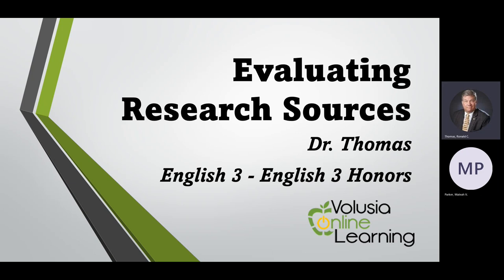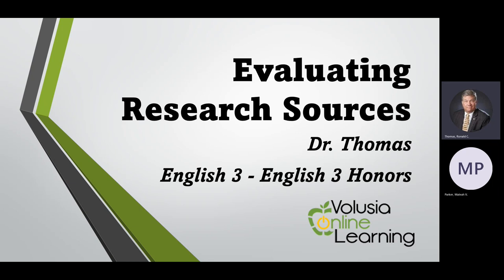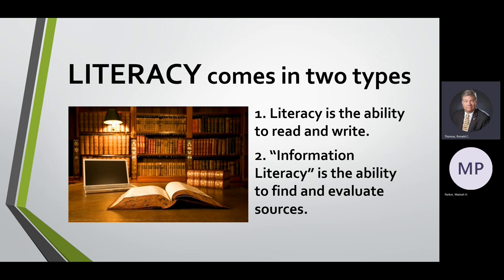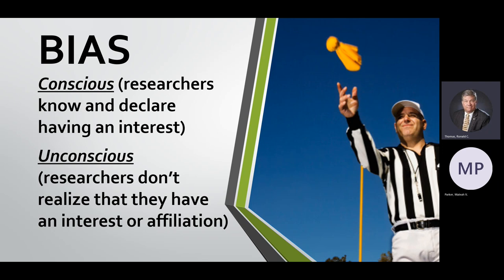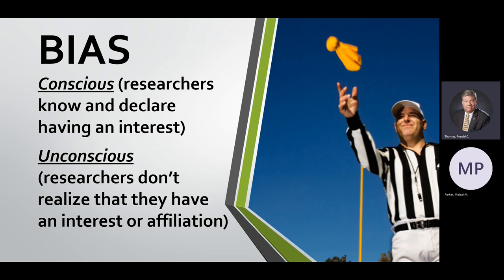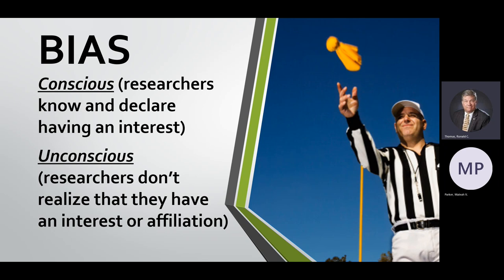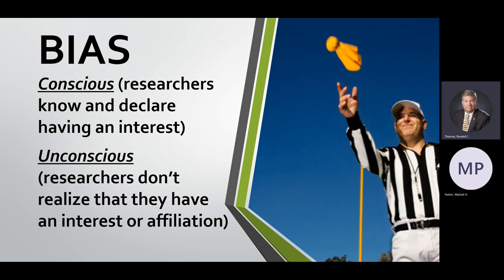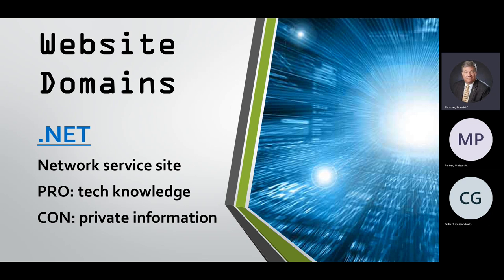How To Evaluate Online Research Sources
In this lesson, I explain the basics of researcher bias, primary/secondary sources, pros and cons of different kinds of websites, how to dig into the organizations and authors, and how best to use Wikipedia.